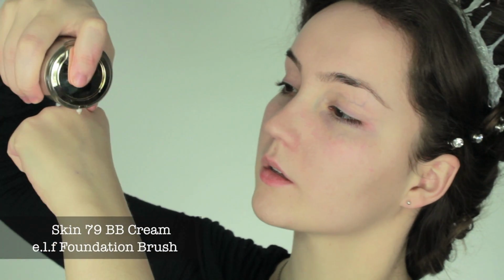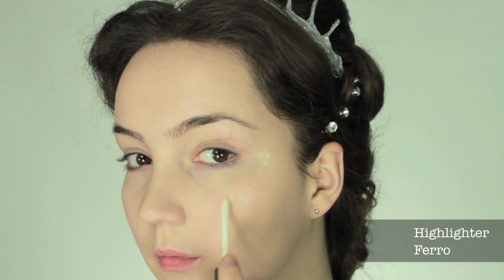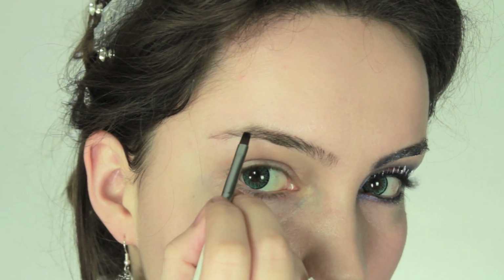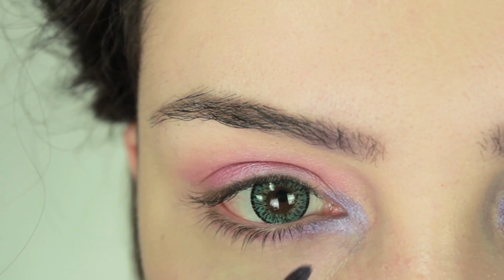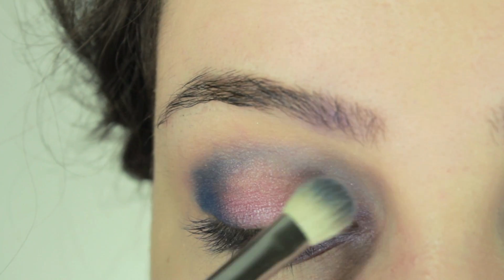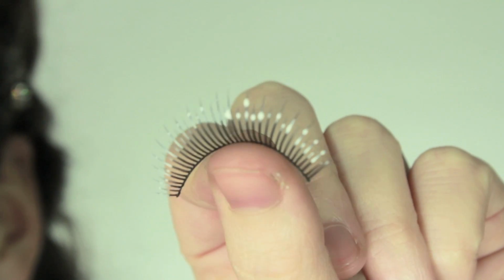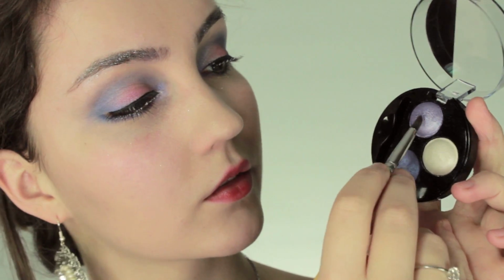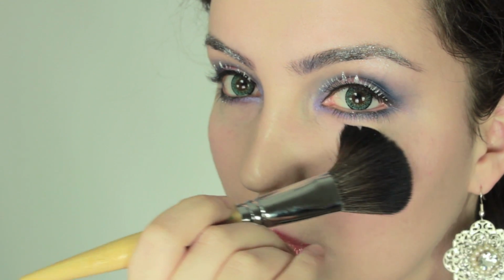Snow Queen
___________Everything Fenix (my band)_____________

What I used:

-Skin 79 BB Cream (**)

(you can find cheaper sellers on e-bay)

-Nail Art Brushes

Tags: Smokey Eyes easy tutorial 化妝教程 化妆教程 maquillaje ماكياج التعليمي मेकअप ट्यूटोरियल Макияж урок 化粧チュートリアル Affordable Klaire de Lys Art Cruelty-free